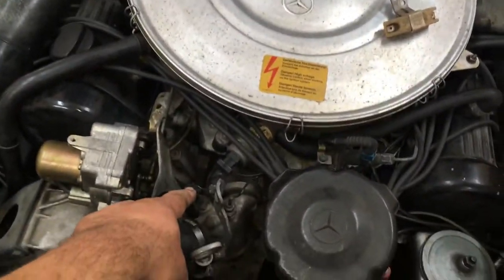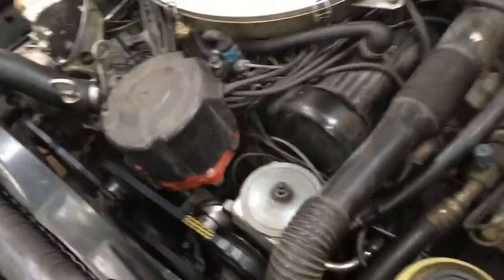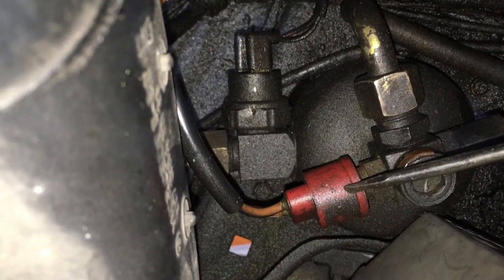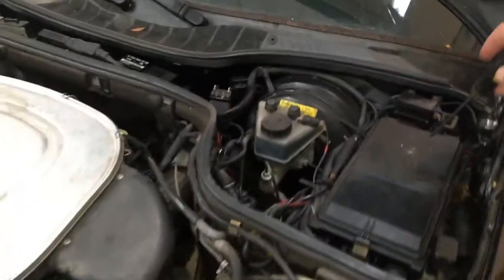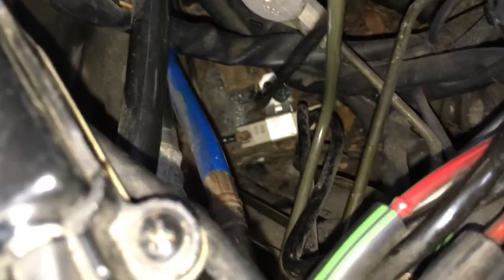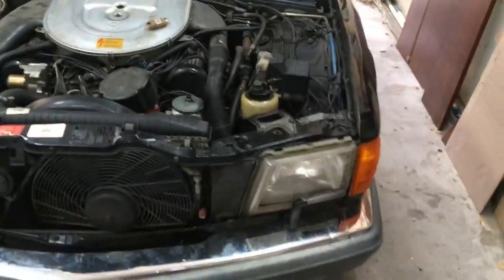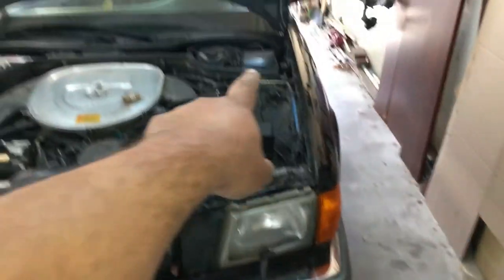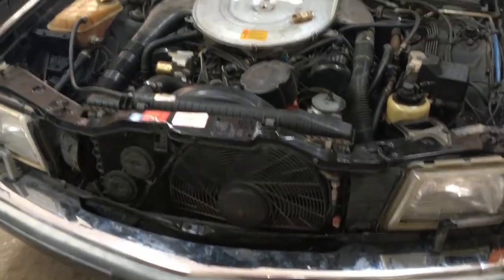W126 Auxilary Fan Low Speed at A/C on explained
at A/C on you need to have auxiliary fan running on low speed from time to time mostly on idle. Bad resistor can be a reason that not to happen, and bad A/C performance.